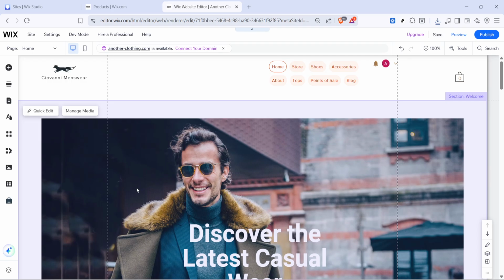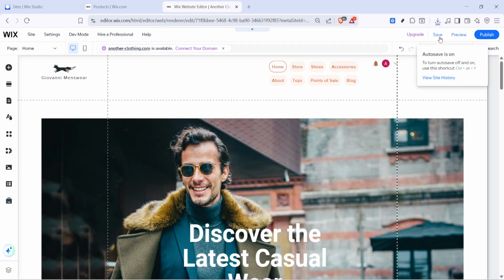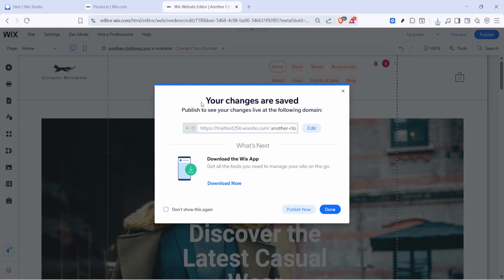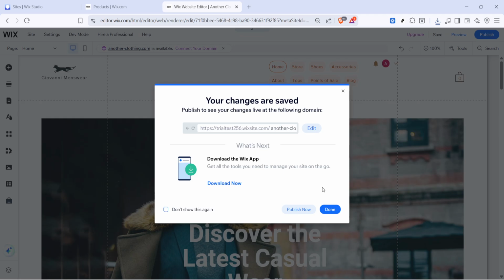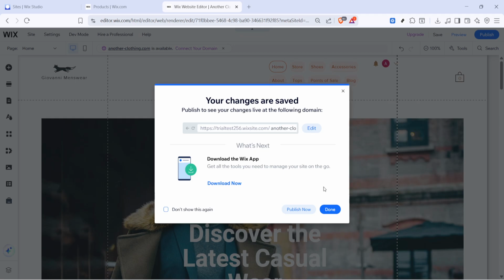How to Save Your Website on Wix (Step By Step 2026)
How to Save Your Website on Wix